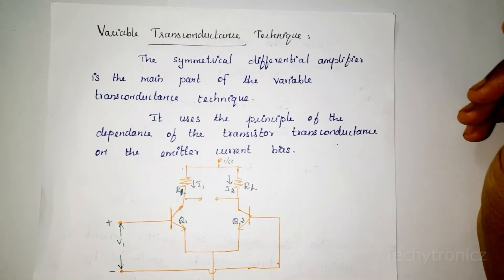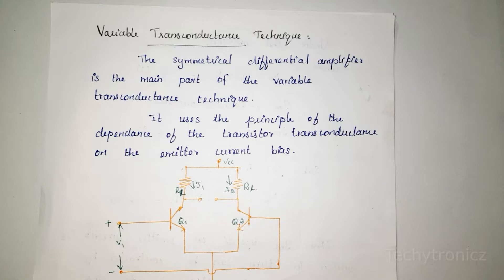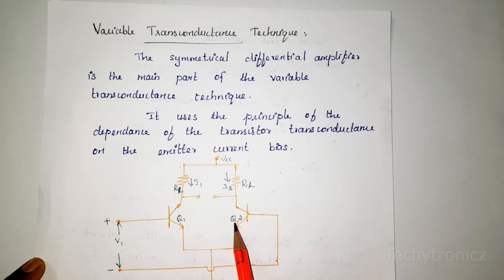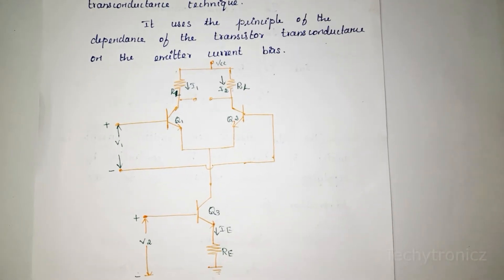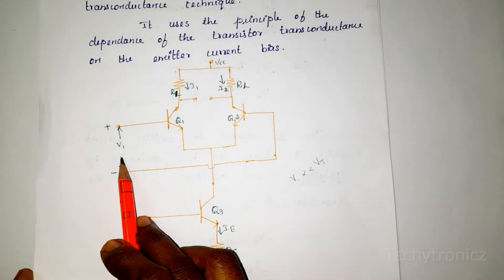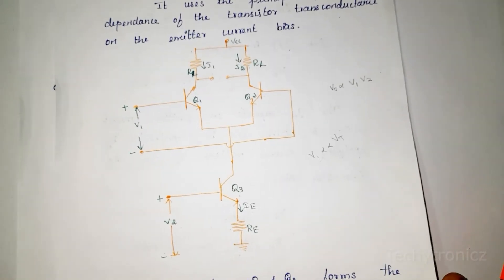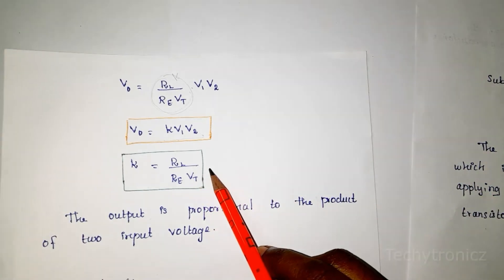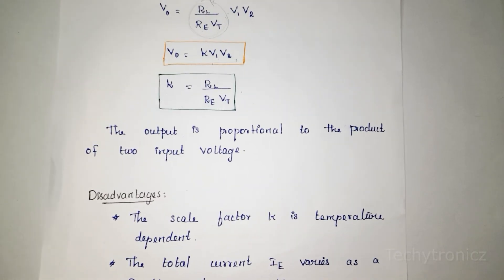Variable Transconductance Technique in Tamil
Variable Transconductance Technique Tamil Version